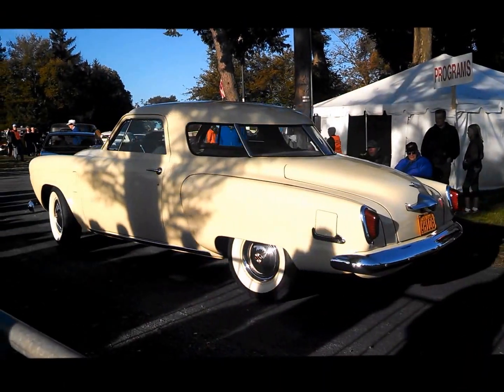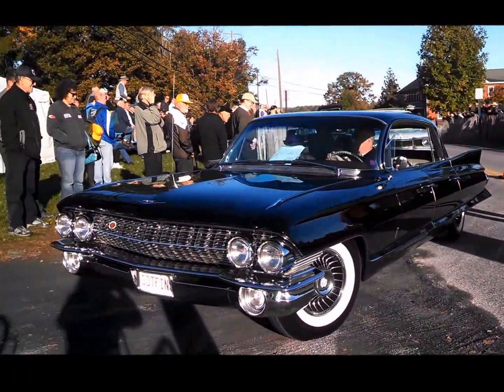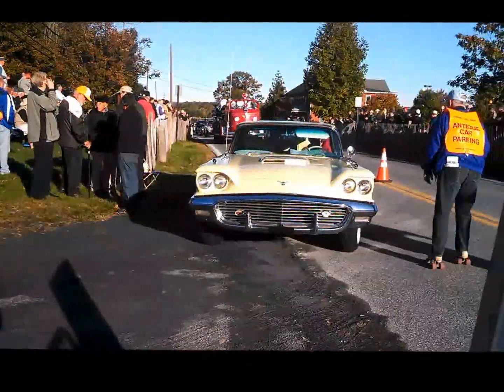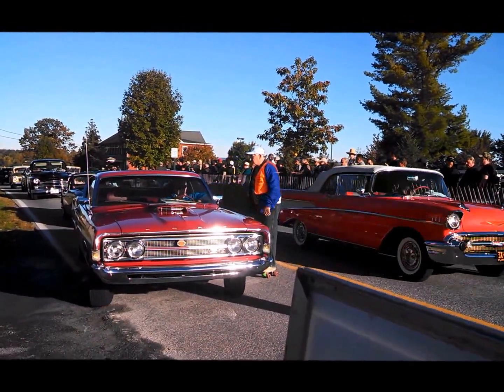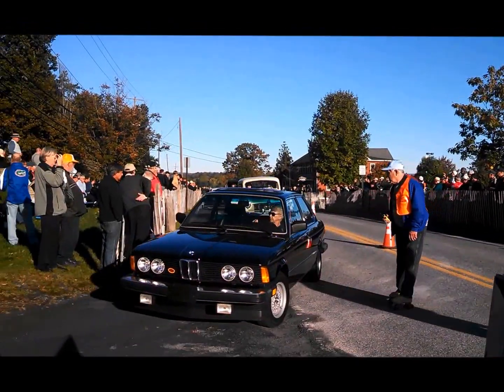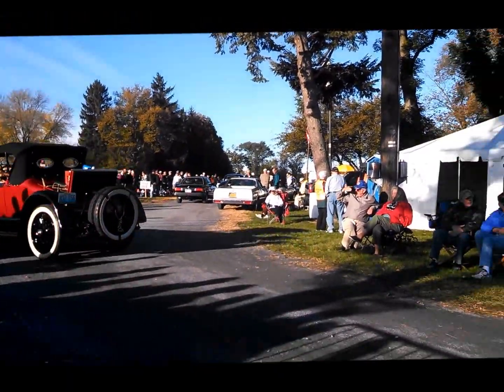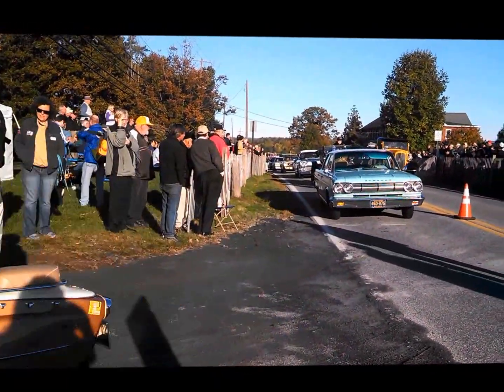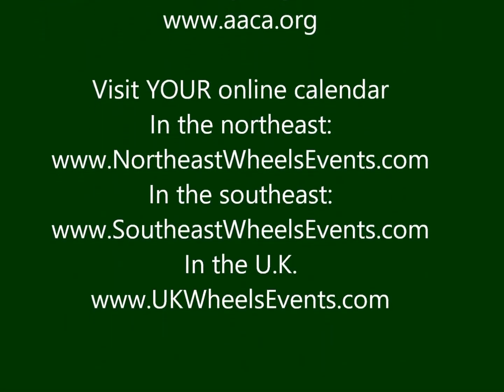Driving Onto the 2015 AACA Fall Meet Hershey 5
You will see milk trucks, fire trucks, cement mixers, Rabbit scooters on the fields of Hershey. There is a lot for everybody here!  For more great events like this visit your regional calendar of events, and UKWheelsEvents.com